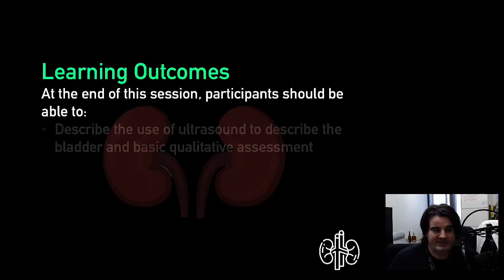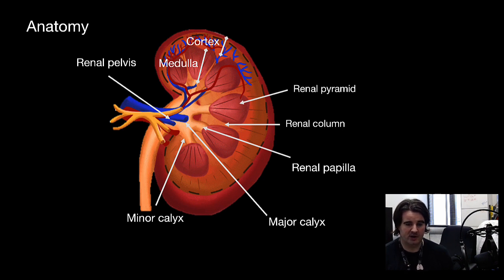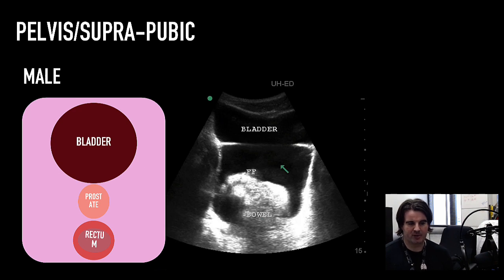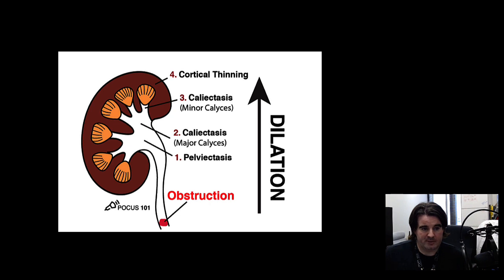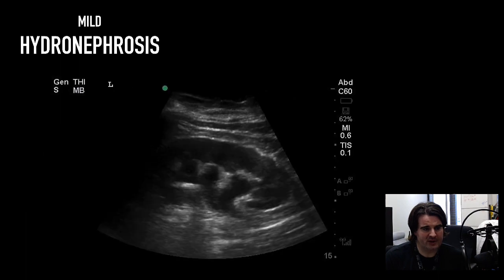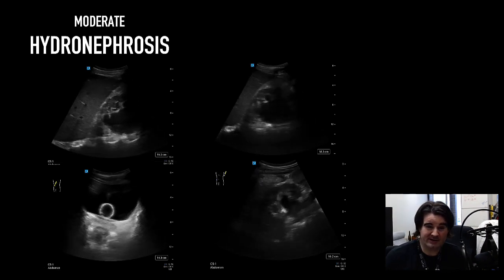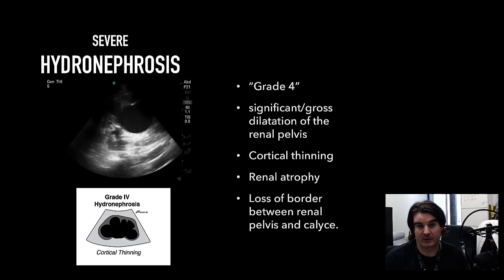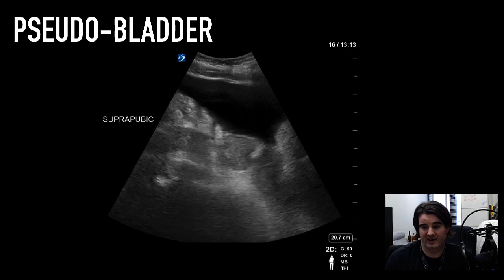Approach to obstructive renal disease; POCUS of the kidneys and bladder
This video reviews ultrasound assessment of the kidneys and bladder for obstructive renal disease.